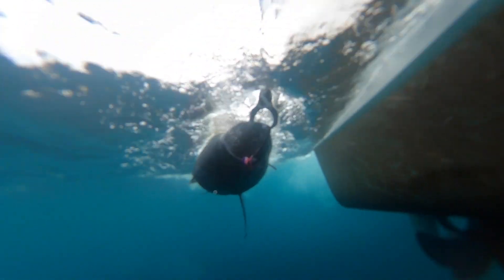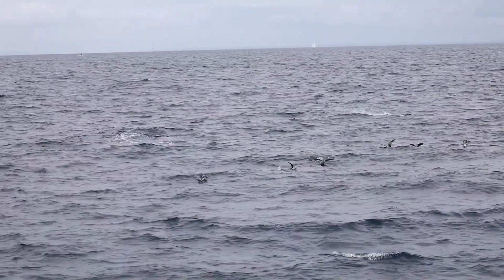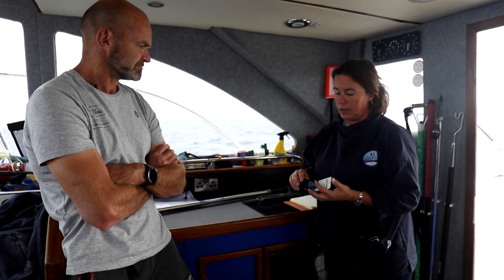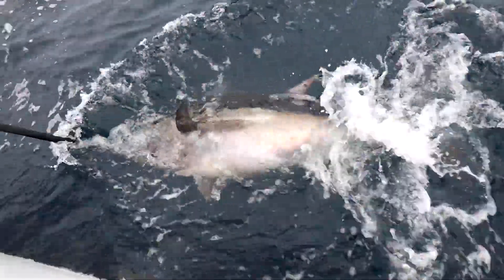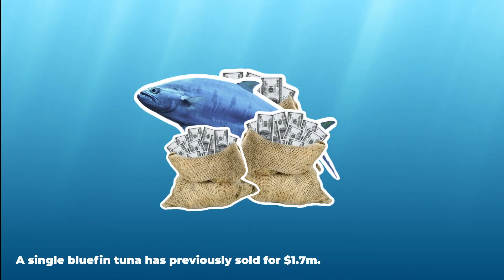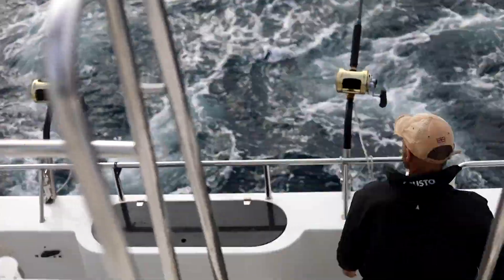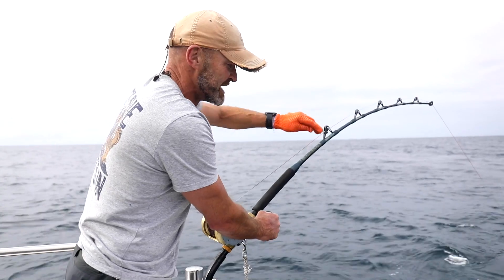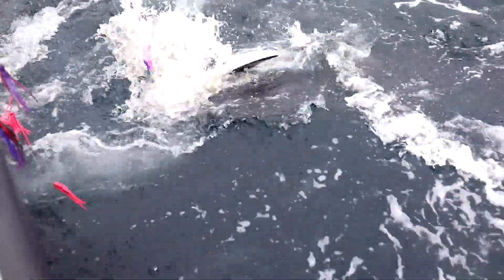The Big Blue - Tagging an Ocean Giant | CHART Programme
Blue fin tuna have appeared in vast numbers off the south coast of the UK. Volunteer skippers are working with marine scientists to catch, tag and release them to understand their populations and movements. Monty goes along, and catches a giant.

A massive thank you to Mark at Fortuna Charters for accommodating us and the CATCH scientific team for imparting their knowledge.
For more information about the catch and release programme, please

Follow Monty and his family on social media to follow their conservation journey: